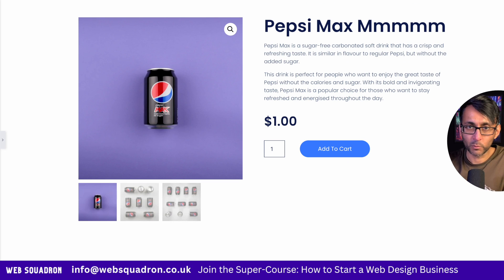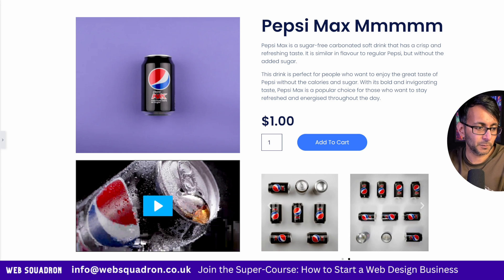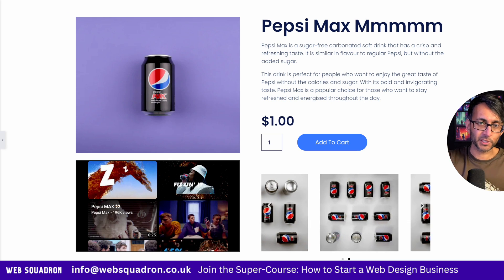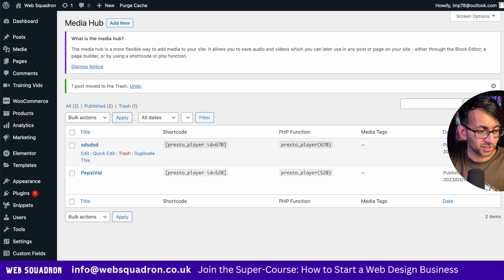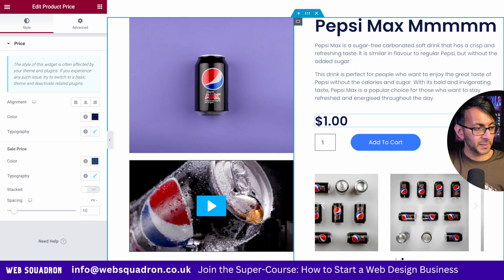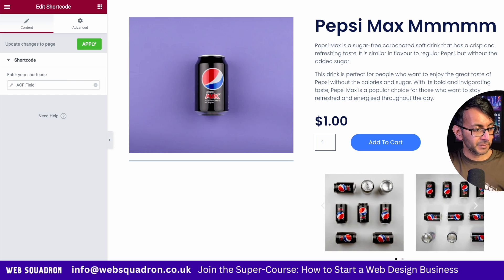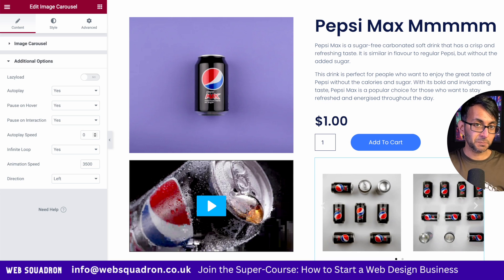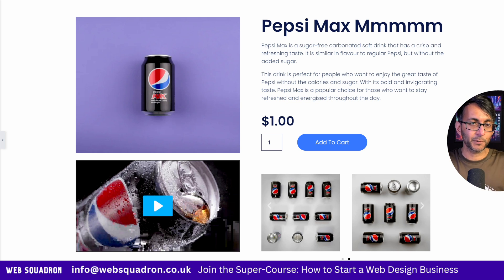Reinvent the WooCommerce Elementor Single Product Template - Elementor Pro Wordpress Tutorial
How about doing something different with Single Products to Reinvent the WooCommerce Elementor Single Product Template.

CSS for AutoScroll:
selector .swiper-wrapper{
  transition-timing-function: linear !important;